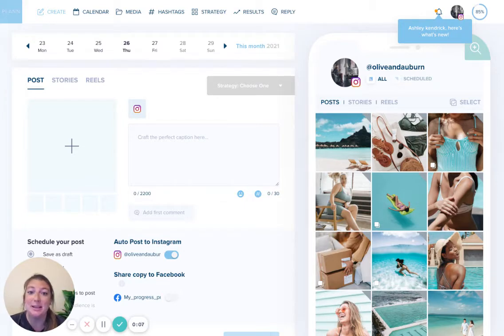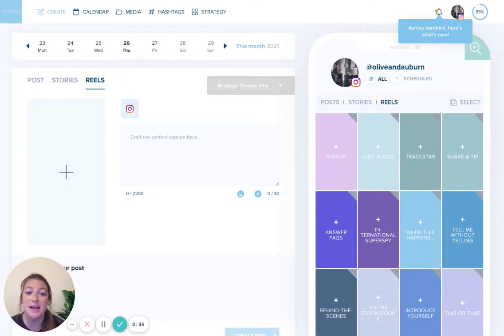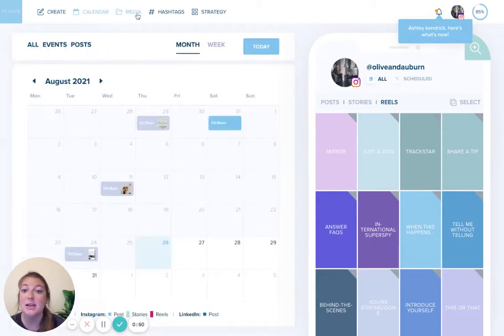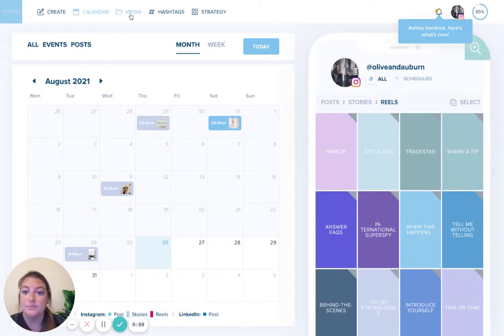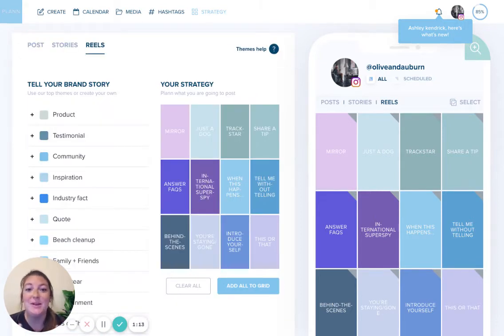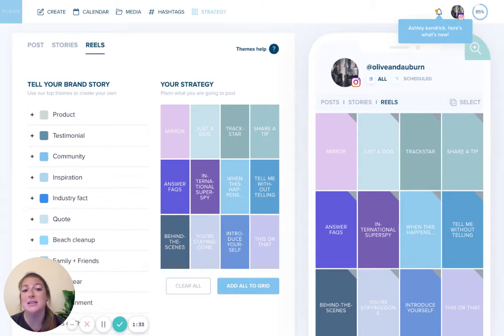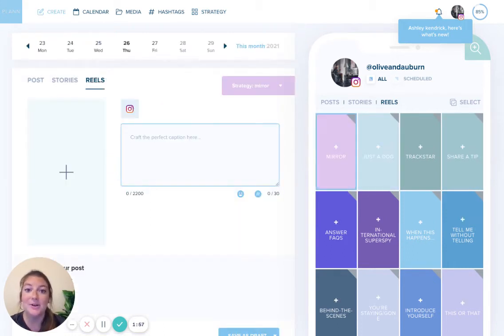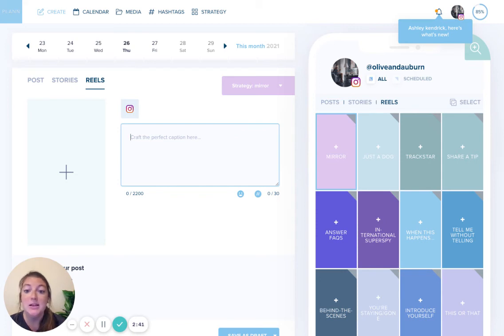How to Use the New Instagram Reels Feature on Plann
Add short-form video to your marketing strategy, with a NEW dedicated space to manage your Instagram Reels.

Customer Success star, Ashley Kendrick, walks you through where to find your new Reels planning space
to organize, and manage your Instagram Reels video content, ready for you to publish with your Plann app.